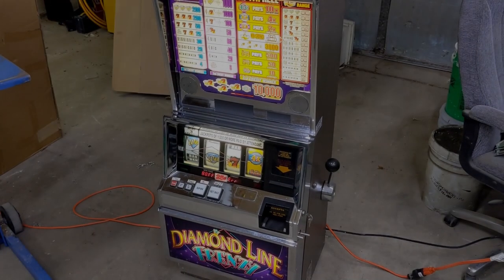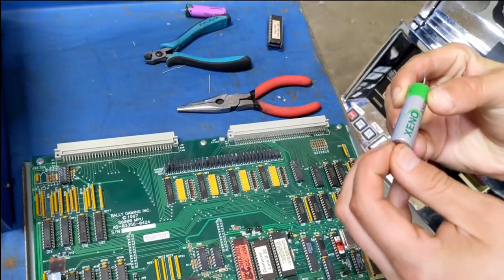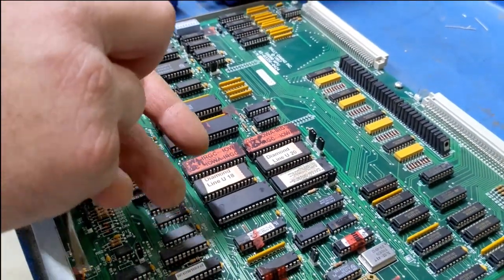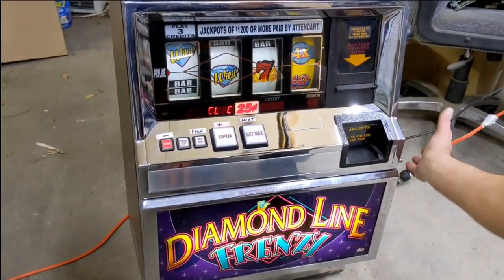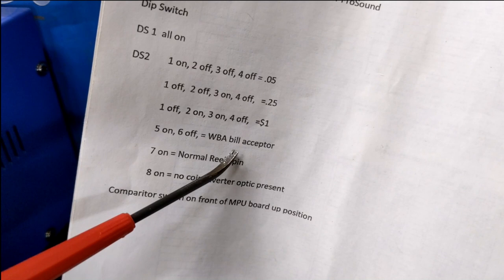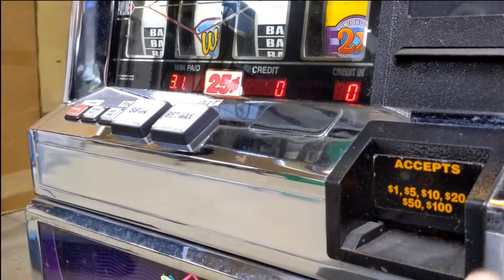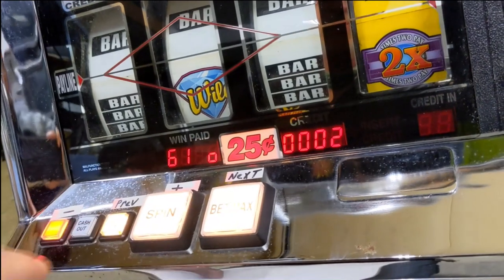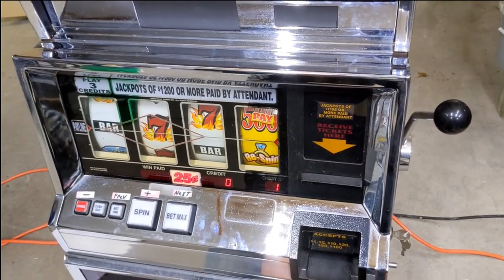Bally s6000 88FF Fix-Clear/Reset/Program-Dead Battery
Here we have a Bally s6000 with an error of 88FF which stands for a Dead Battery.  We will go through the process of putting in a new battery as well as going through the programming and reset of the machine!

Happy Thanksgiving!